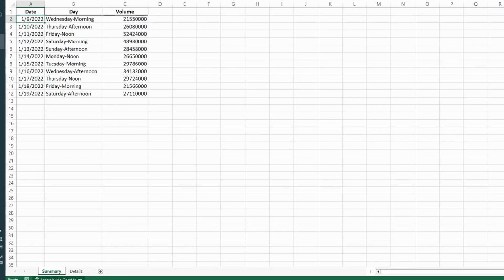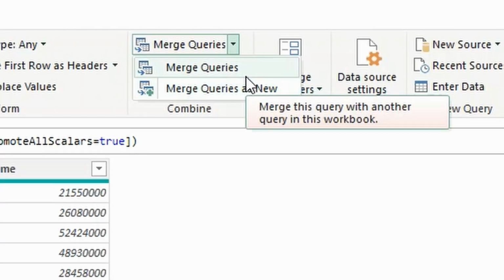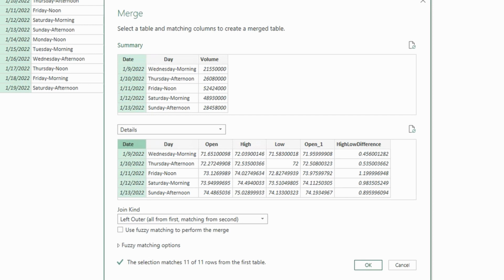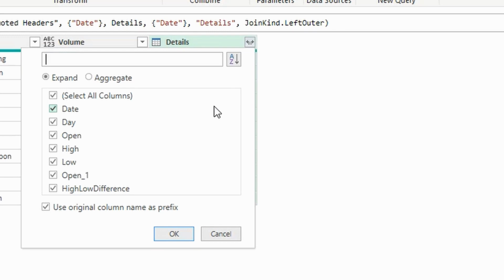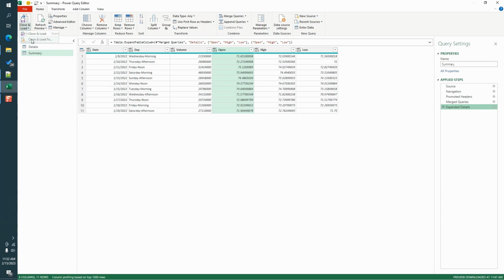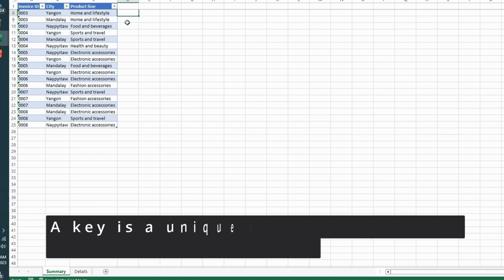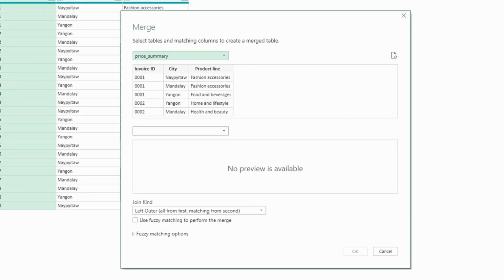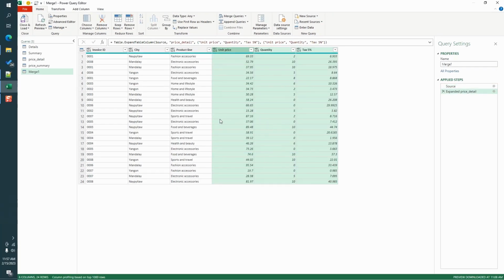Power Query - Merge on single or multiple columns (EXCEL VLOOKUP ALTERNATIVE)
In this video, we will look at how to perform merge/join in power query on single and multiple columns.